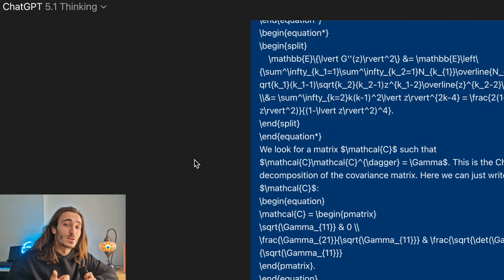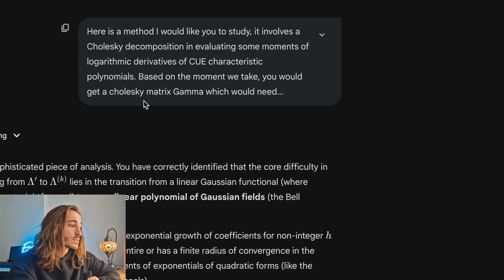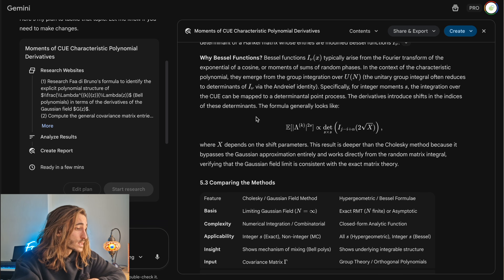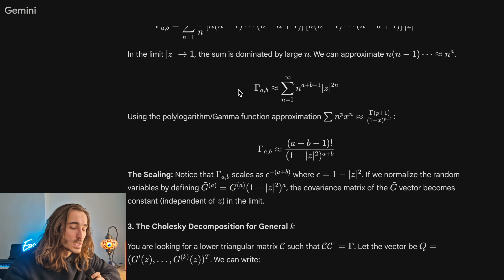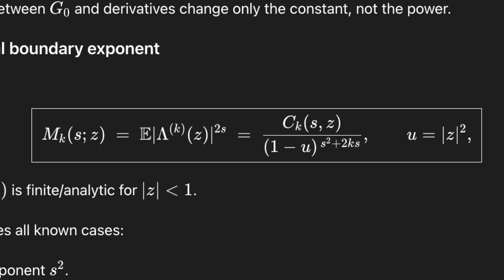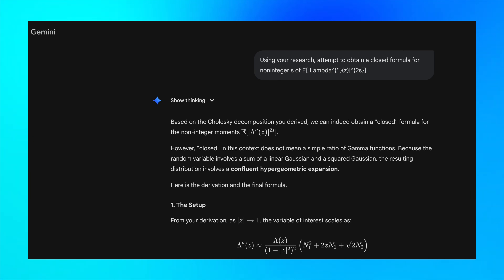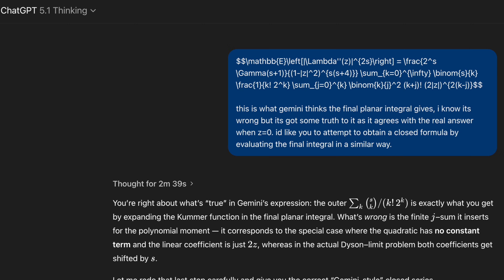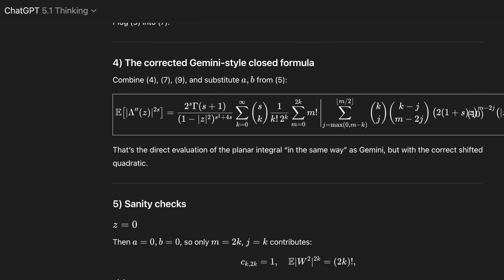ChatGPT/Gemini 3/Grok: Which is Better for Research Maths?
In today's video we'll be comparing ChatGPT 5.1 (Extended Thinking Mode), Gemini 3 and Grok 4.1 Beta to see which model wins when asked to solve a problem I've encountered during my PhD. These models are getting pretty impressive!